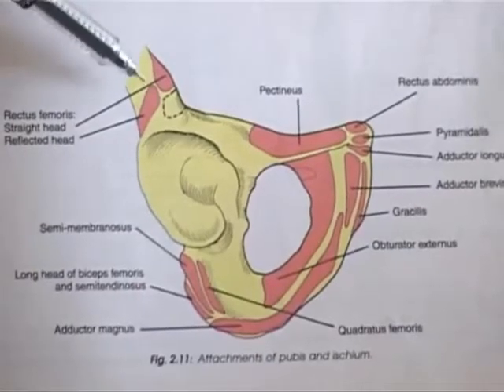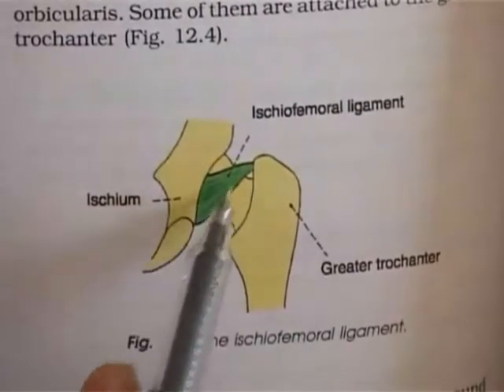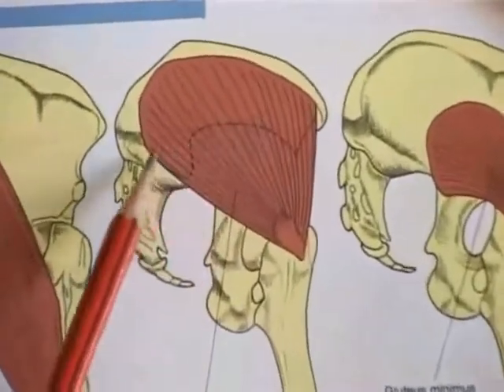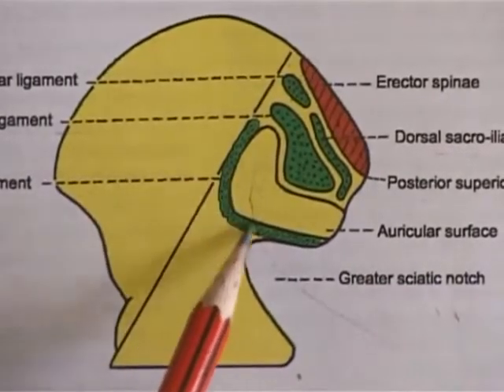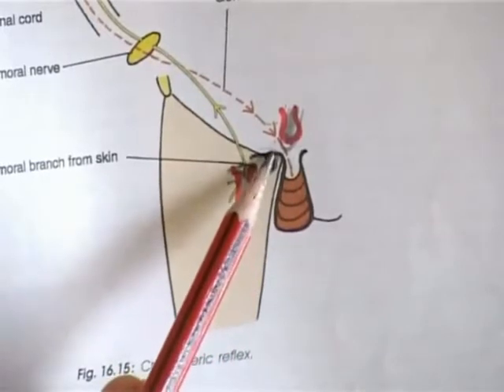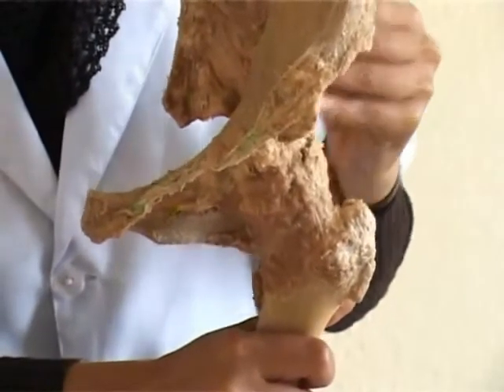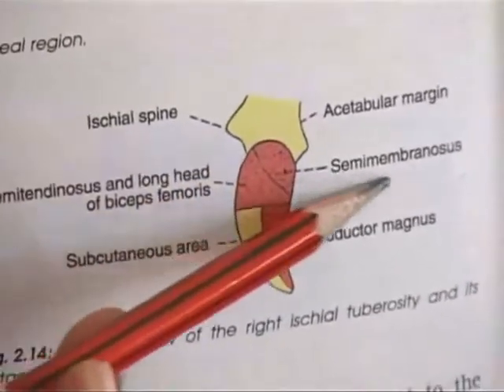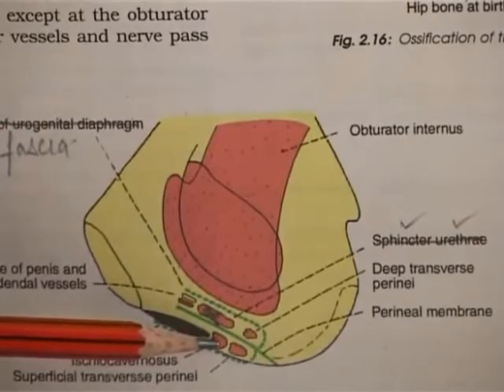Lower Limb Part 2 6 Hip Bone) BD Chaurasia Anatomy Video